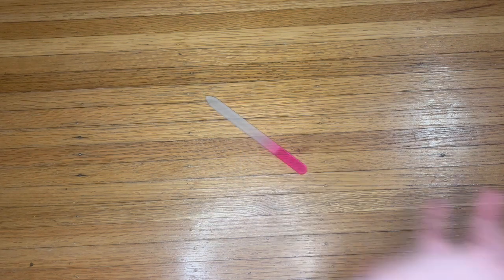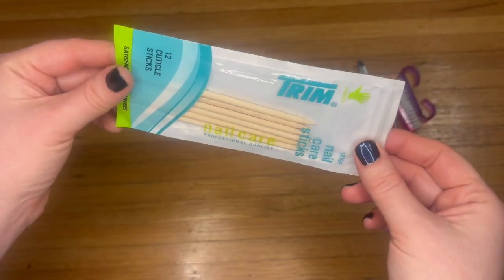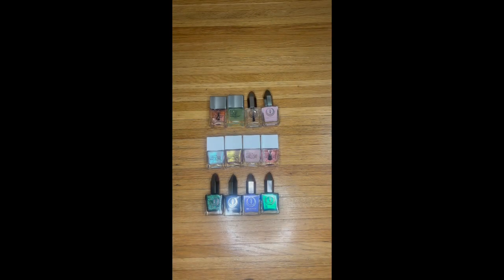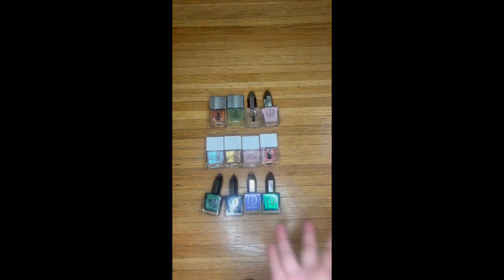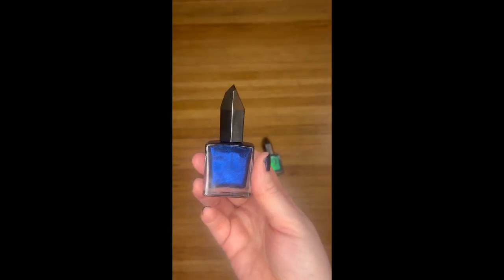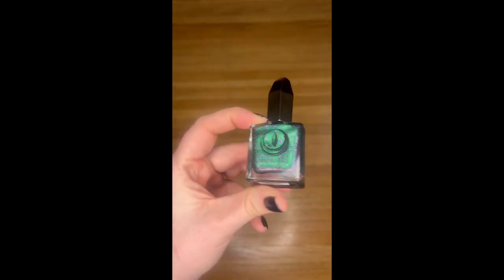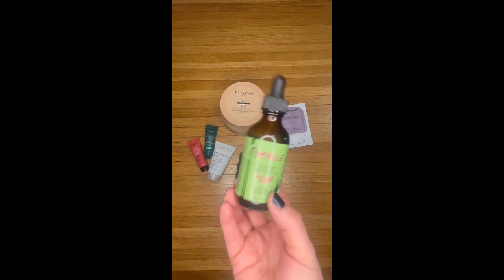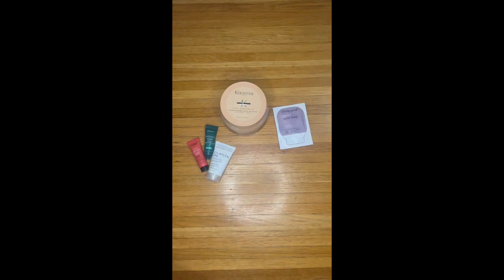Hair & Nail Inventory 2024 (Fueled by Mimosas!)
This will be the final video in my inventory series for 2024. Hair and Nailcare are by far my most manageable collections.

It’s a bit of a wreck, please enjoy 😂

Love y’all